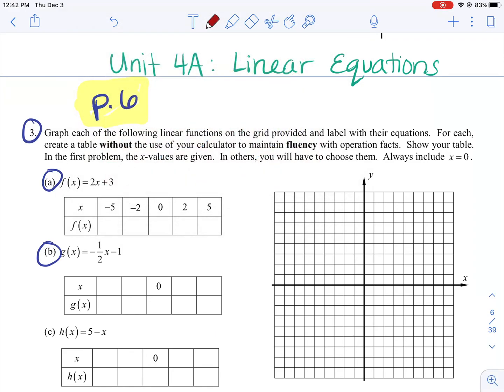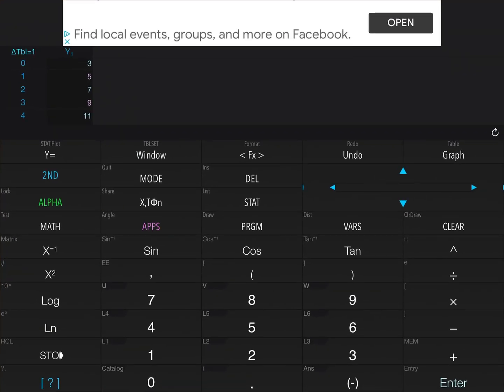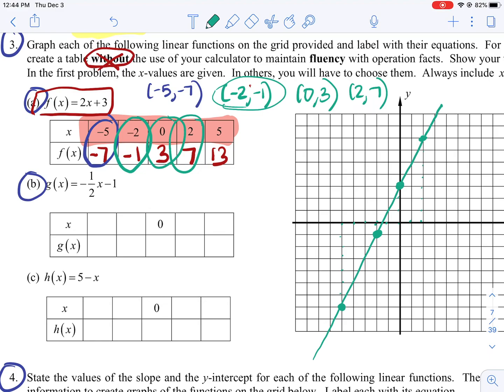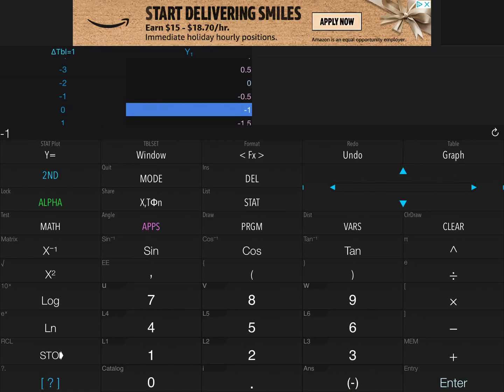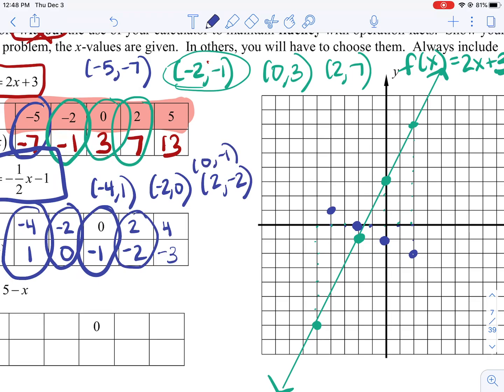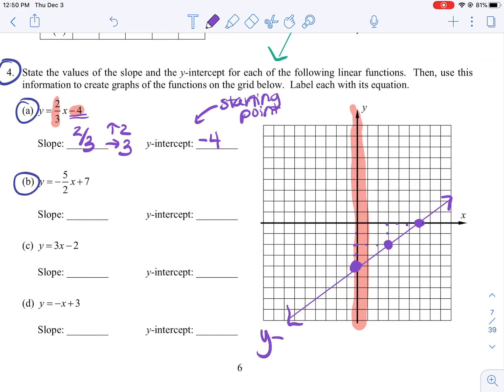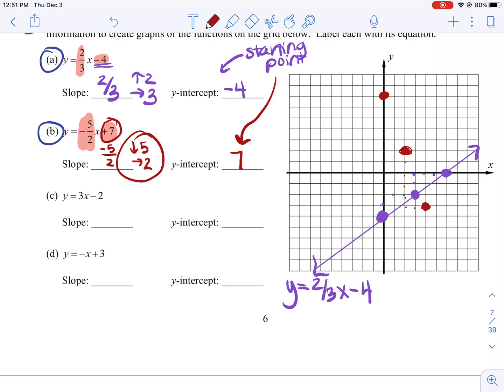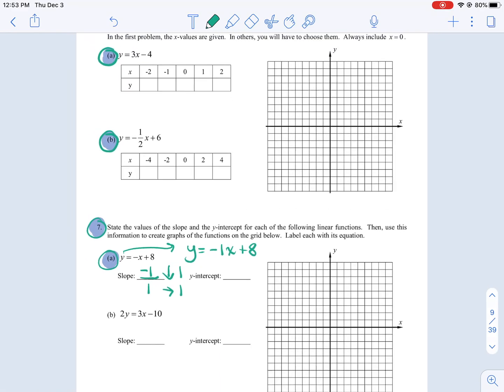December 4, 2020